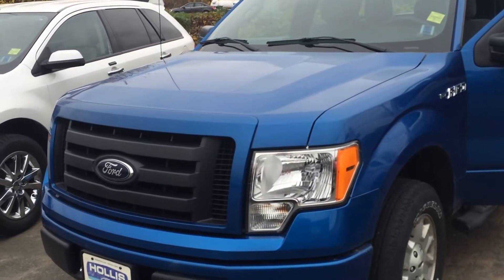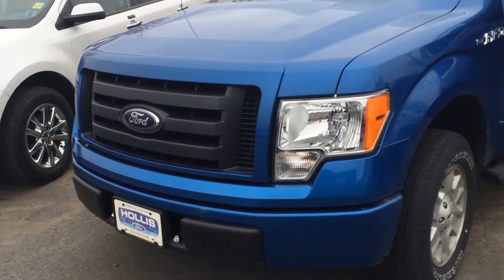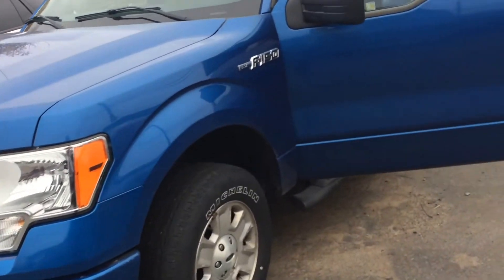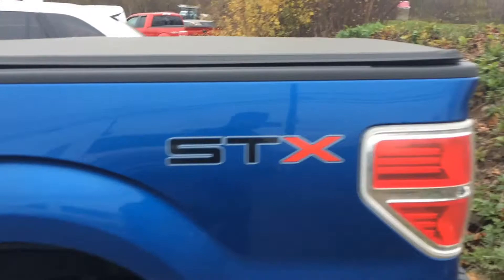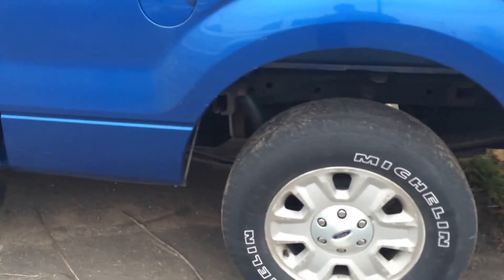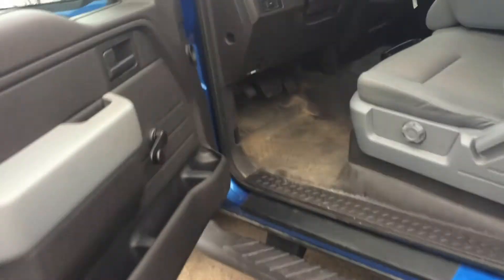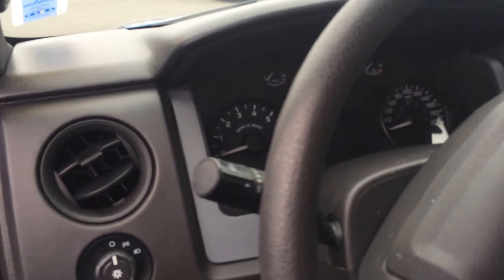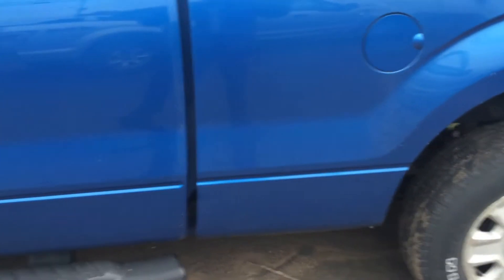2012 Ford F150 92941A at Hollis Ford in Truro, NS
It is the very popular STX model which was our Super Value Leader when new.  We continued the value for you by pricing it right!  Come in and see it for yourself at Hollis Ford or view even more quality vehicles Selection, Price & Great Value... Why Go Anywhere Else?